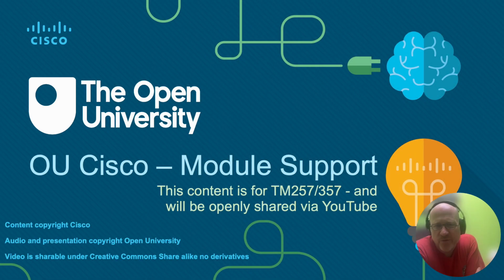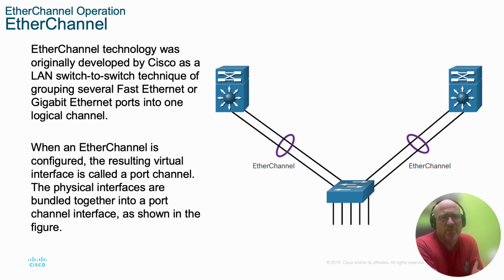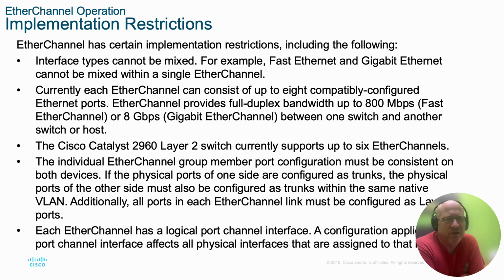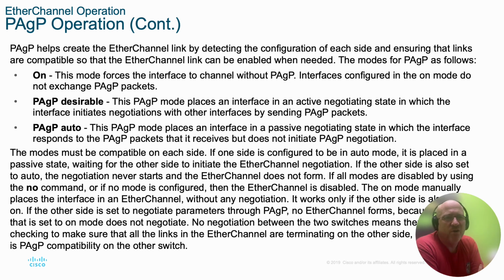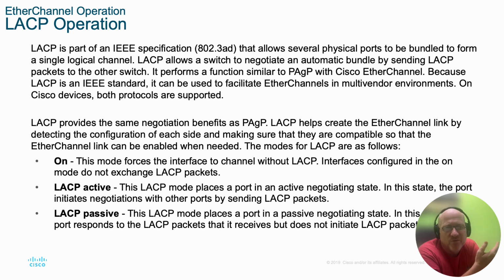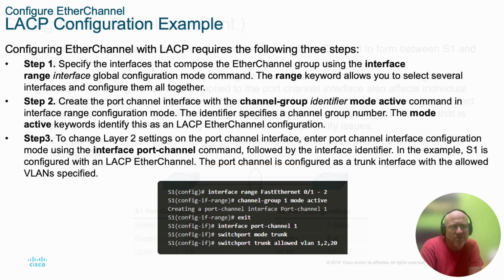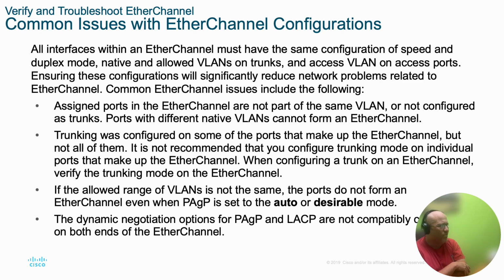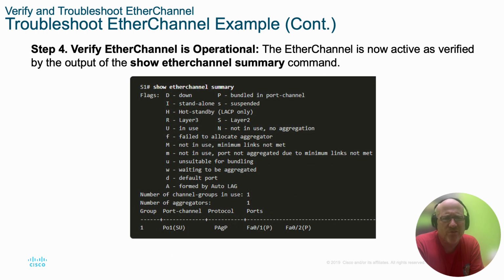Module 06 CCNA SRWE by Andrew Smith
Discover the Joys of Etherchannel